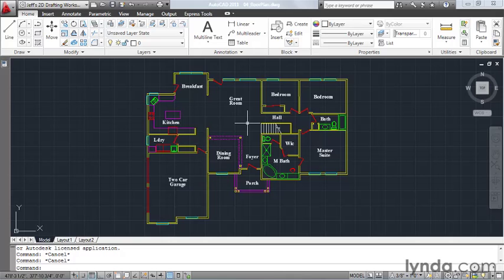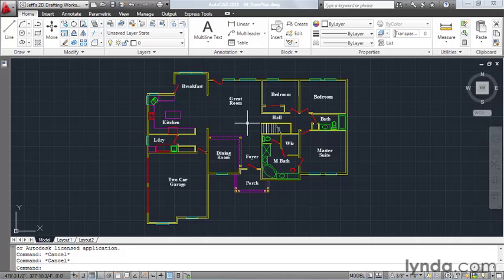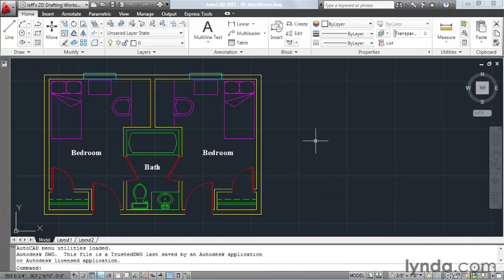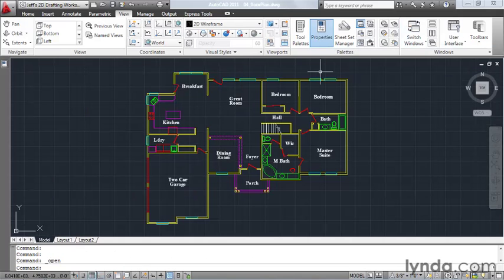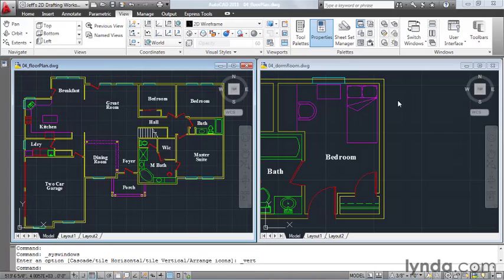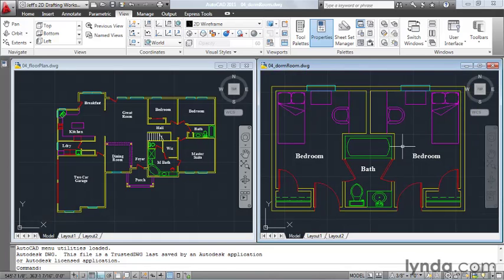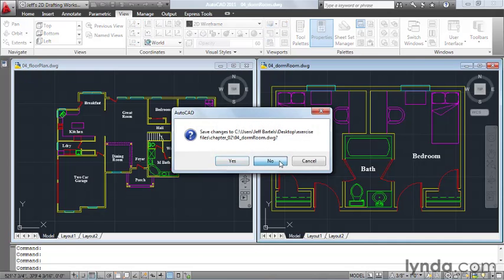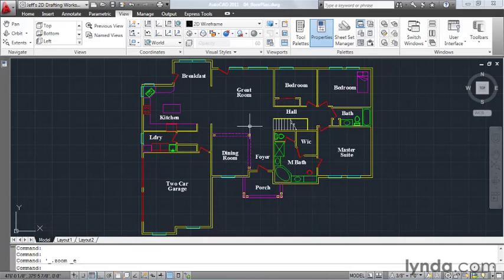0204 Working in a multiple document environment